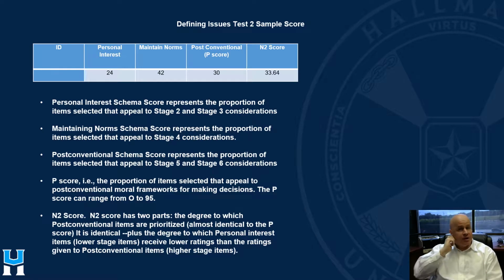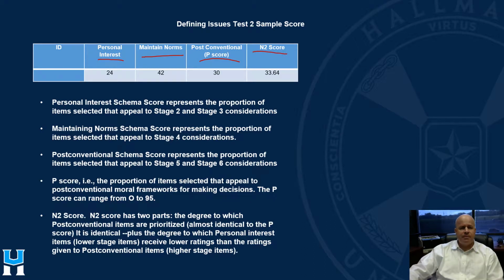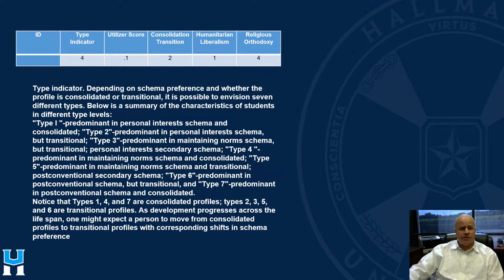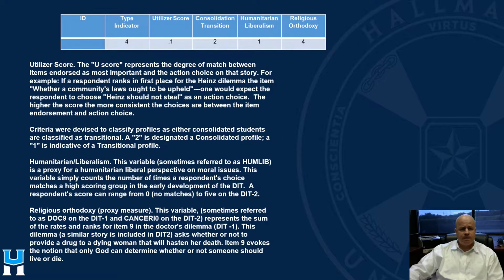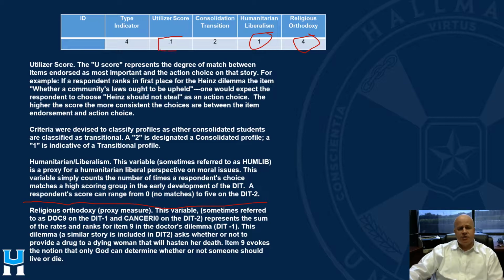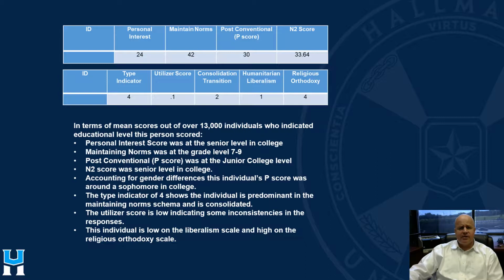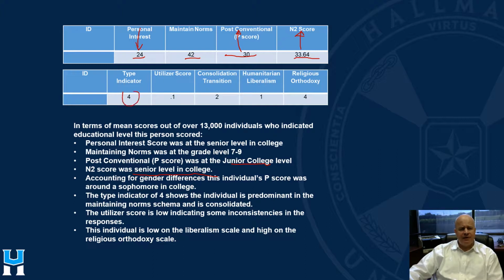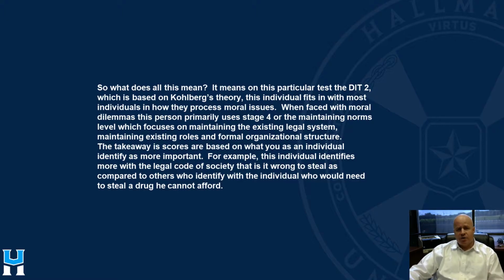DIT PPT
In this video, we will be discussion about the DIT-2 scoring with Samuel Lee Beaumont